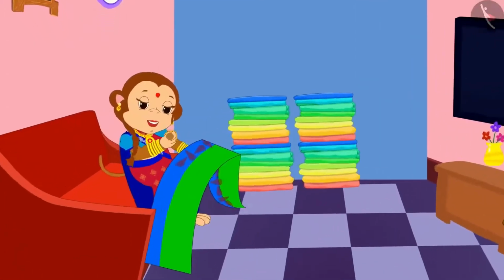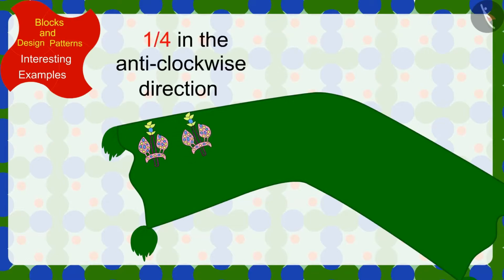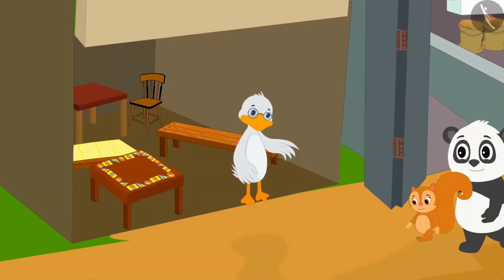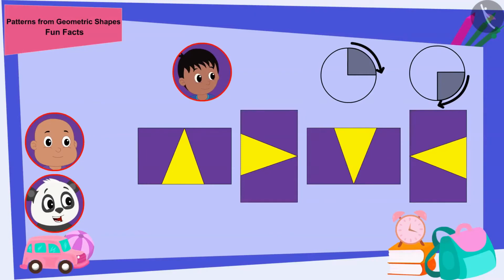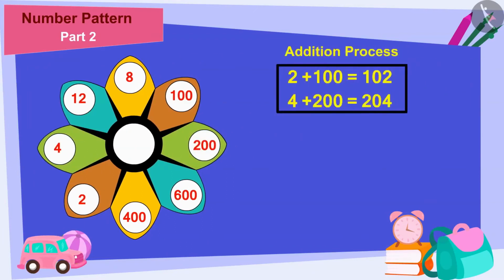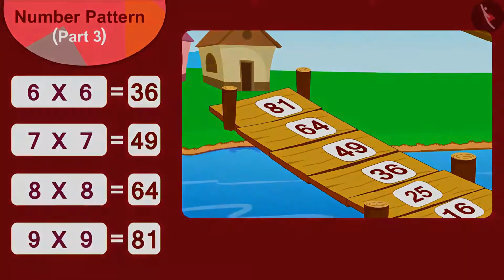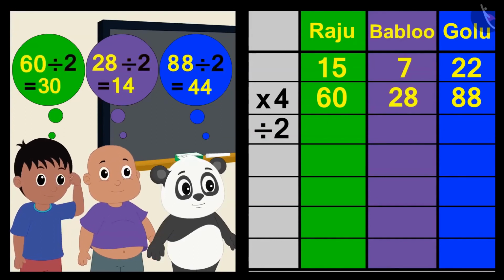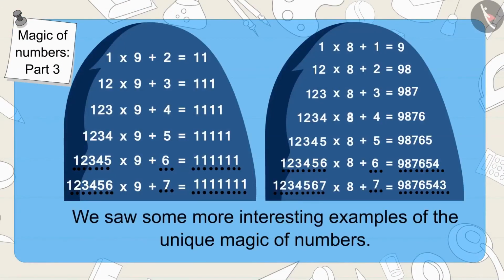Class 5 Maths Chapter 7 'Can you see the pattern' (full chapter) cbse ncert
0:00​ Blocks and Design Patterns Introduction
11:20​ Patterns with Geometric Shapes
20:36​ Number Patterns
33:17​ Magic of Numbers